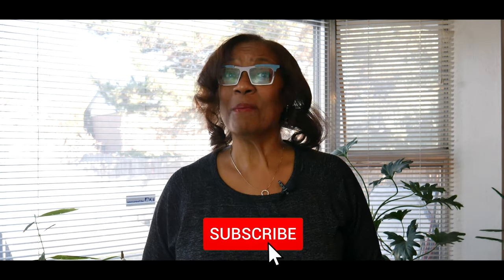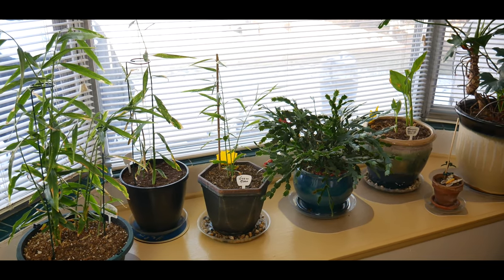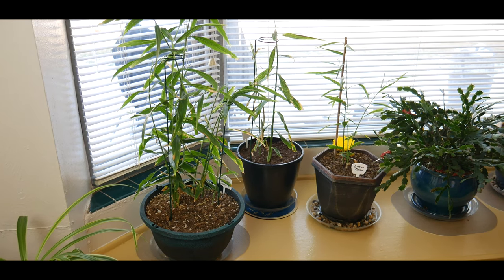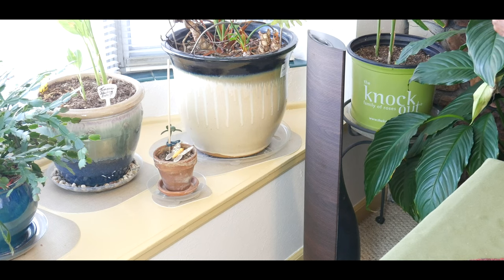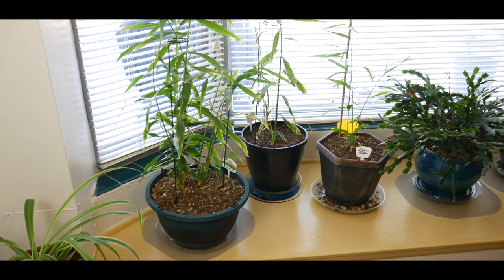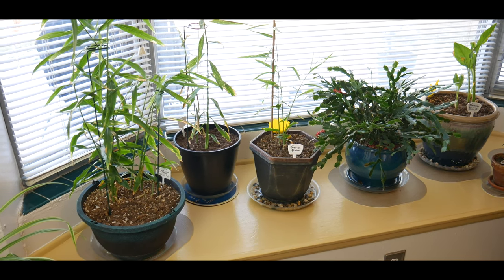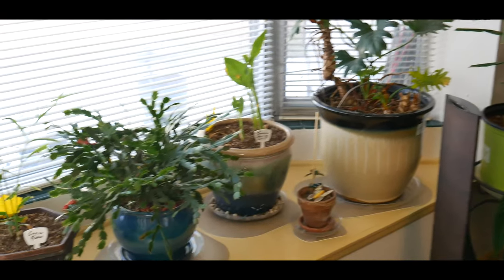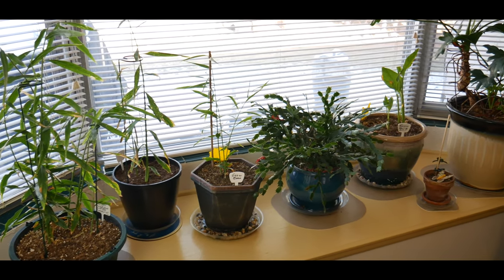Tips- Overwintering and Growing Ginger Plants Indoors During the Winter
If you started growing ginger outdoors during the summer months, and they have not yet reached maturity before the long cold winter arrives, no worries. Just bring them indoors. Ginger plants overwinter very well; all you have to do is provide ginger plants with filtered sunlight, a warm and humid environment, and rich and moist soil. If you are able to mimic these conditions inside your house, you can overwinter and grow your ginger plants successfully.

                                    V